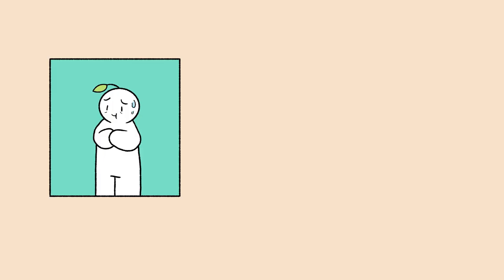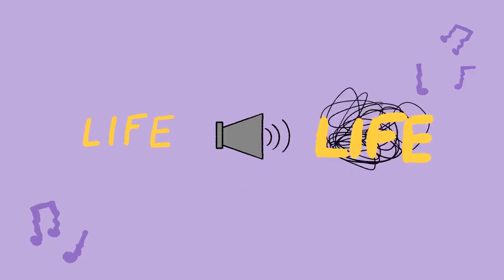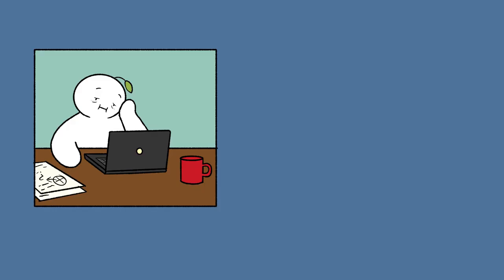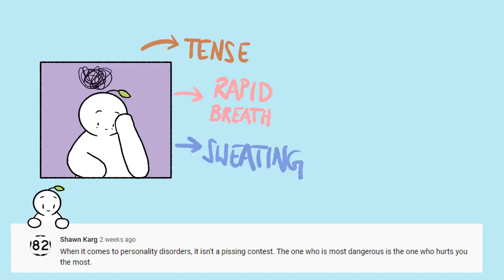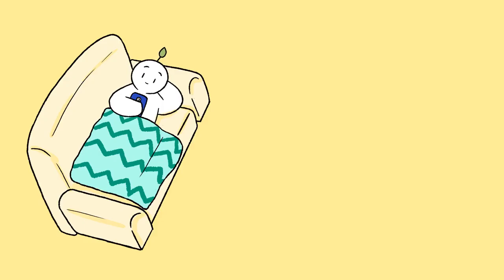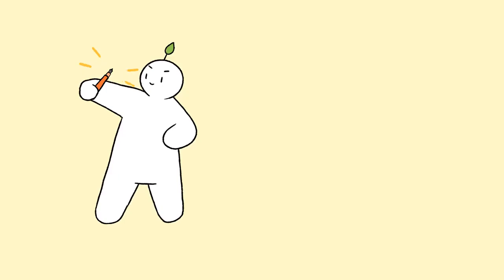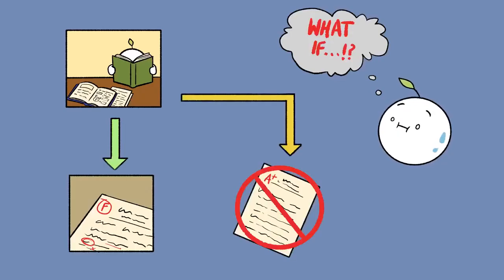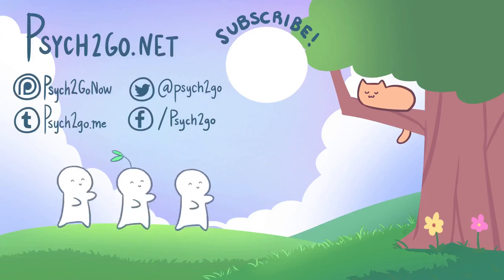6 Little Habits To Reduce Anxiety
PsychologyToday states that 31.1% of US adults alone experience an anxiety disorder at some point in their life and globally, the numbers are on the rise. Anxiety was a means of being aware of your surroundings, to be able to ward off predators and survive. So while a healthy amount of anxiety is good, the issue arises when your anxiety becomes excessive and interferes with your daily life.

With that said, here are a few little habits that you can explore to reduce your anxiety.

Writer: Max Gustavo
Script Editor: Vanessa Tao
Animator: Madhurima Das
YouTube Manager: Cindy Cheong

References:
Flynn, C. (2016, July 21). 10 daily habits to ease anxiety. Bustle.
Ratey, J. J. (2019, October 24). Can exercise help treat anxiety? Harvard Health.
Tsatiris, D. (2020, December 27). Anxiety in high-achievers. Psychology Today.